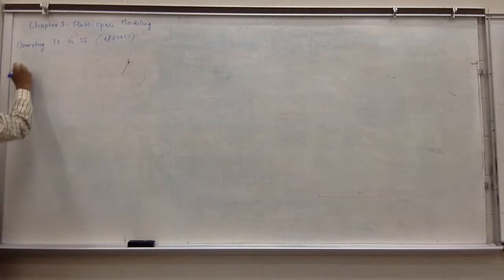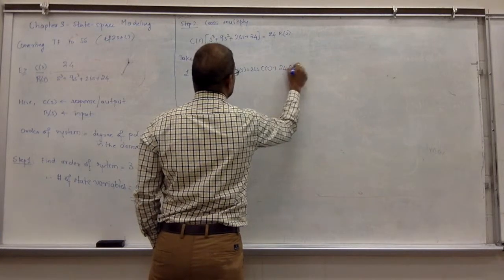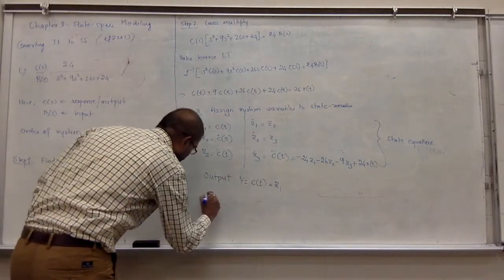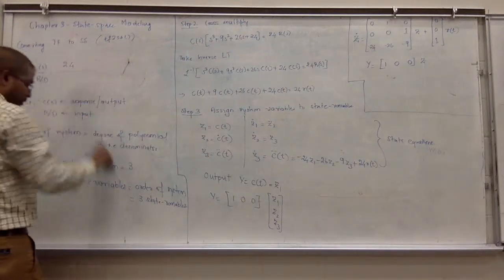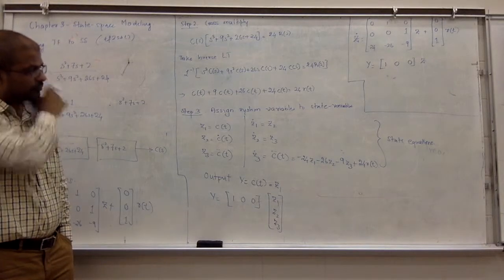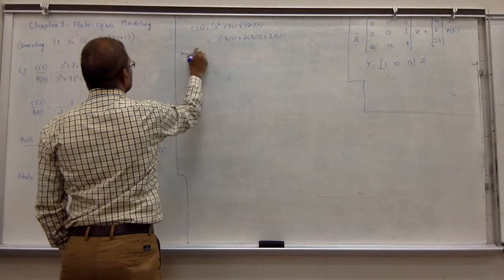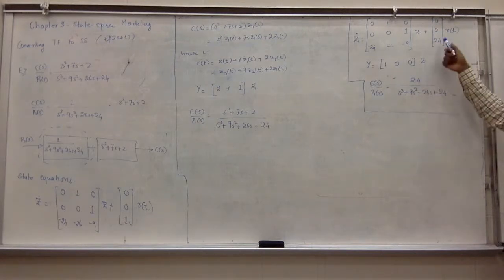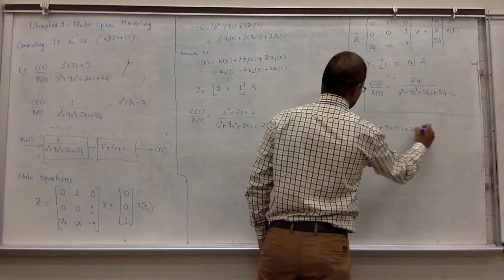AENG460_Spring2016_Lecture10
This video is about 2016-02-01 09:23:51